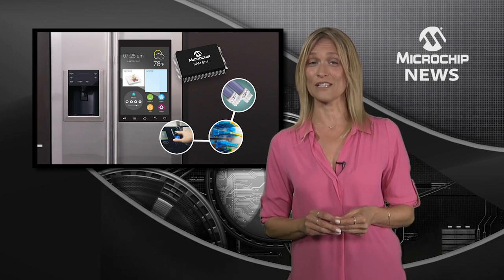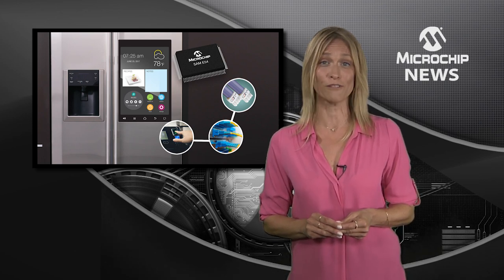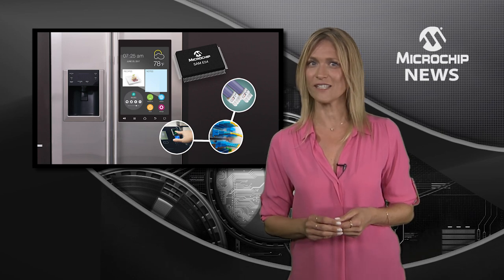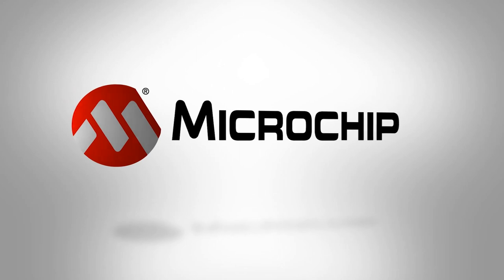Microchip Launches 2 New SAM Microcontroller Families with Extensive Connectivity Interface Options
[MNV323] So many connectivity choices on a single 32-bit MCU.